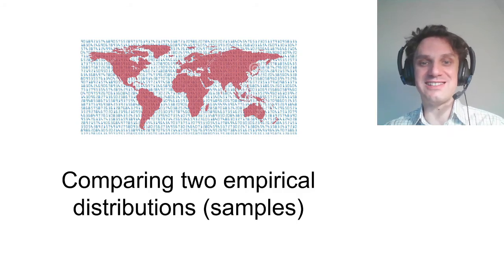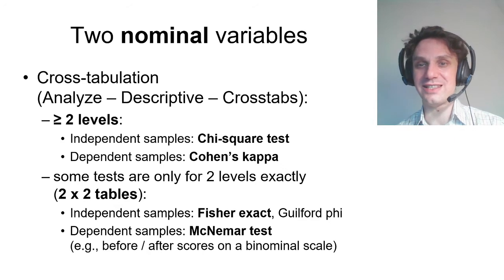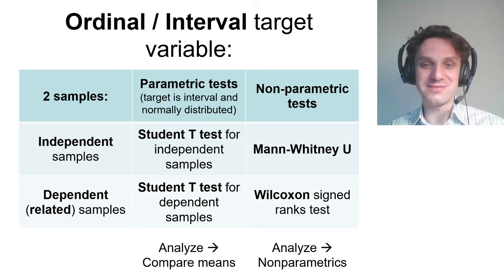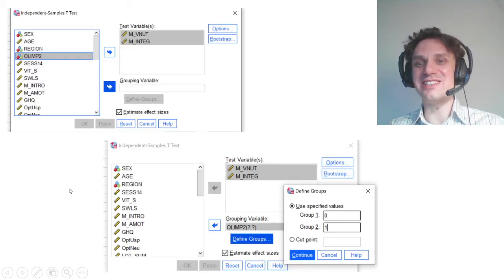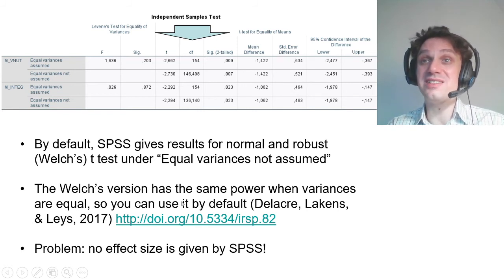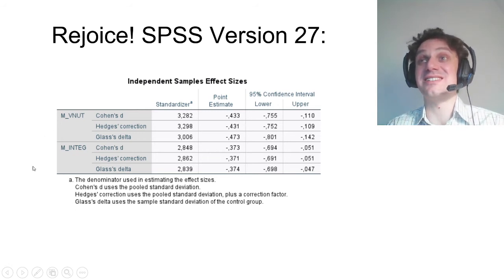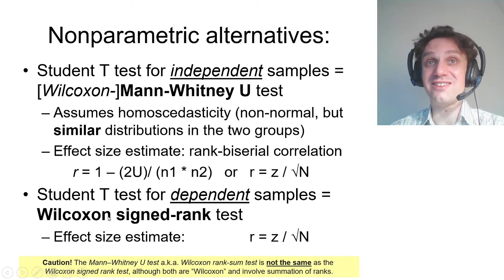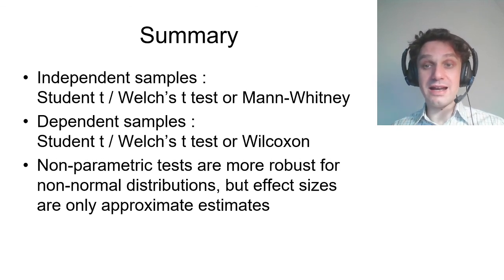08 04 Comparing two samples